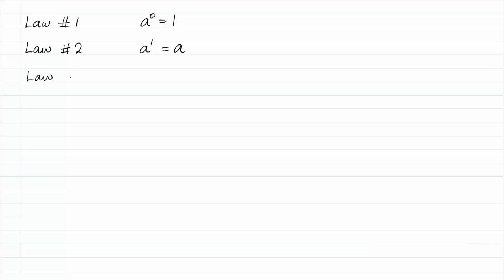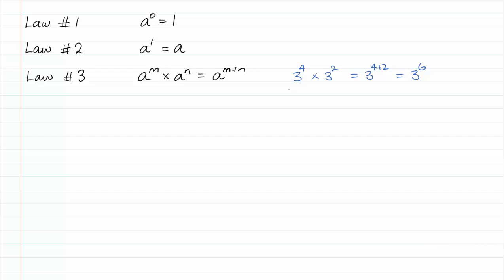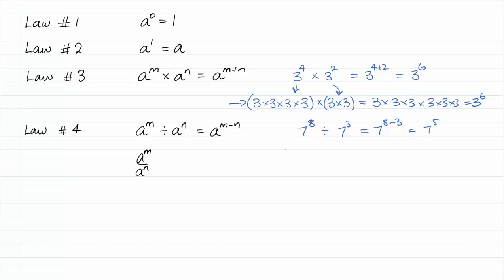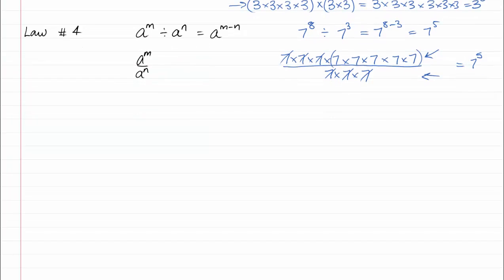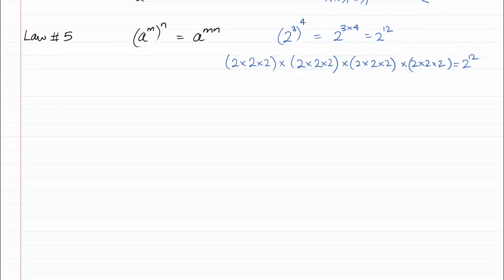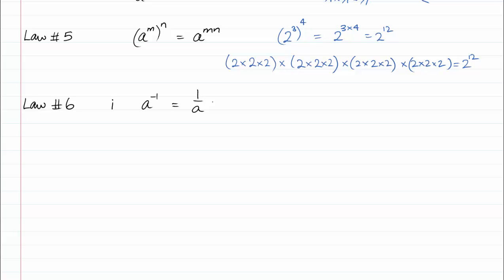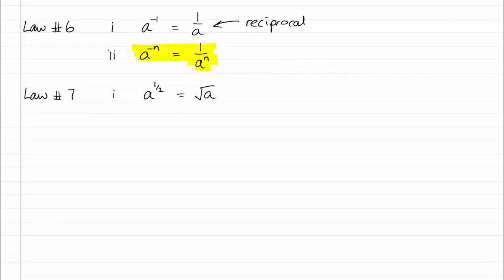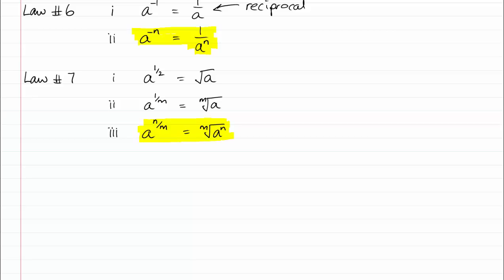The Index Laws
A video detailing all of the index laws